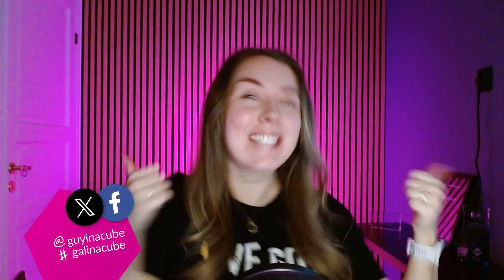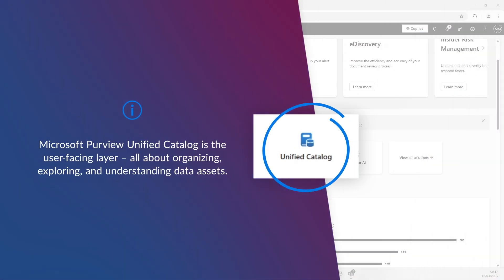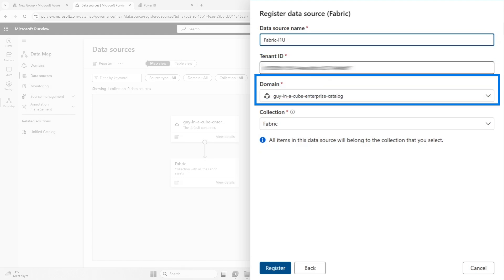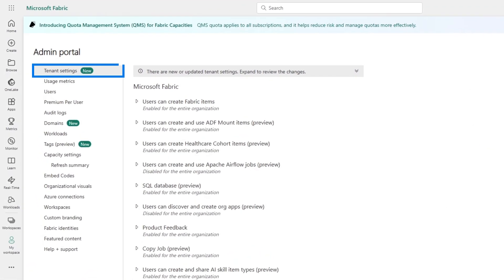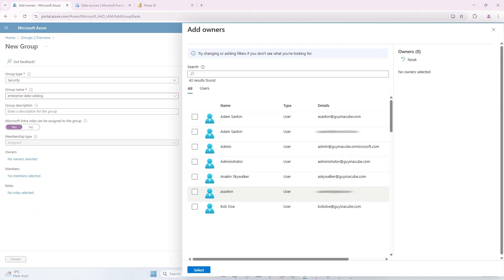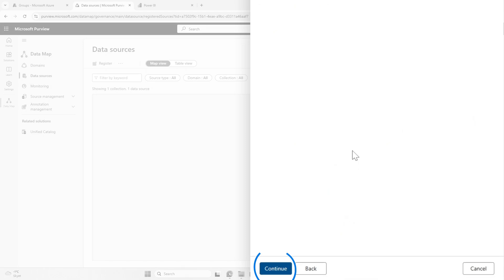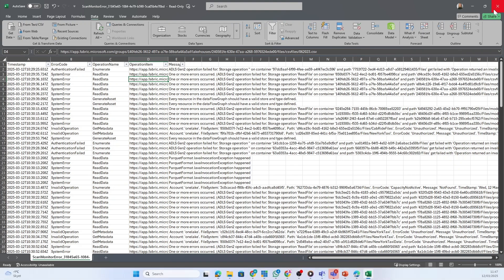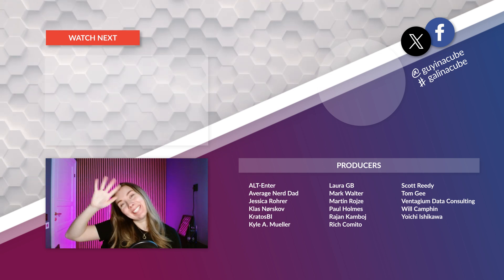Fabric Data Governance 101: Let's connect Purview to Microsoft Fabric (Step 2)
Watch Marthe demonstrate the essential move to connect Microsoft Purview with Microsoft Fabric for robust data governance. If you’re ready to organize, manage, and secure your data more effectively, this is where it begins.

Connect to your Microsoft Fabric tenant in the same tenant as Microsoft Purview (preview)